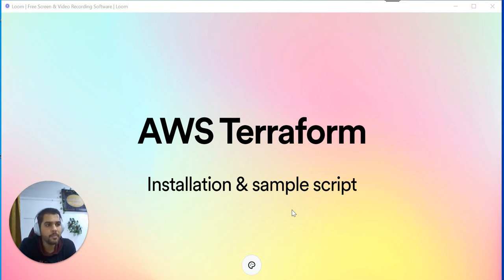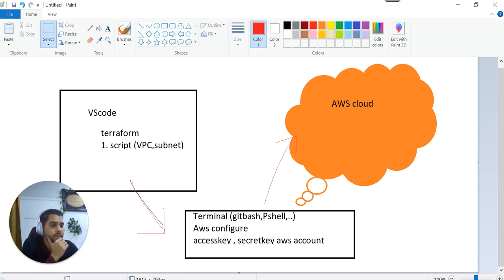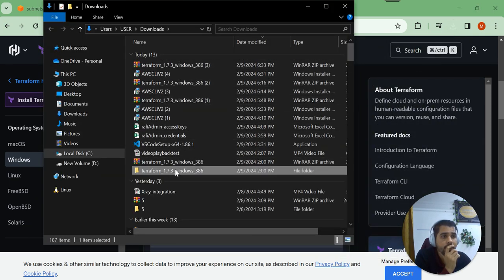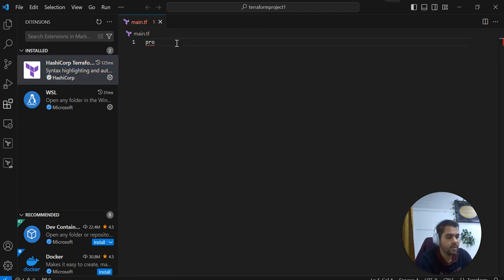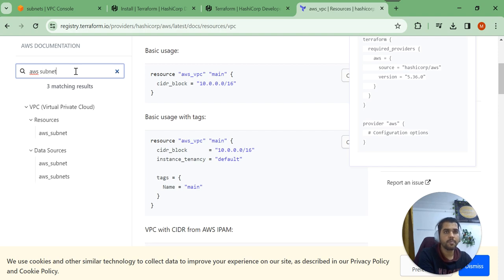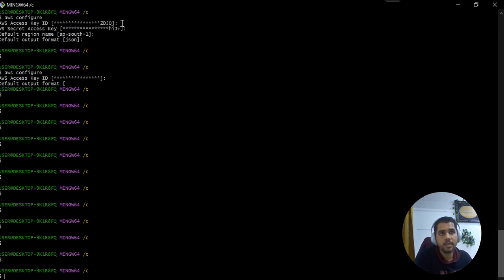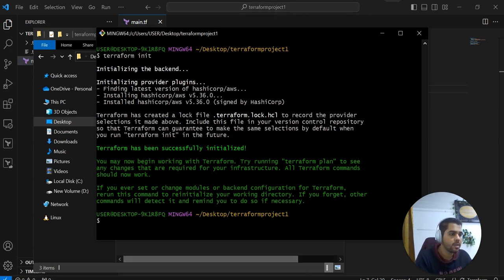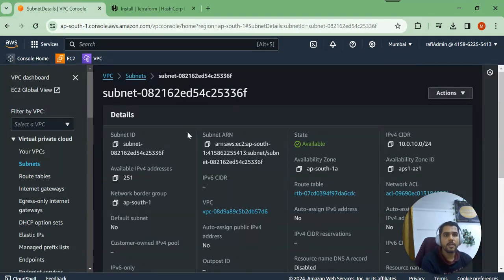AWS Terraform Installation & Sample Script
- how to configure aws account thru aws cli
- how to install Terraform
- sample script to create a VPC/Subnet over aws thru terraform file